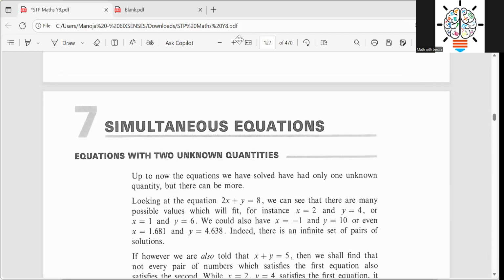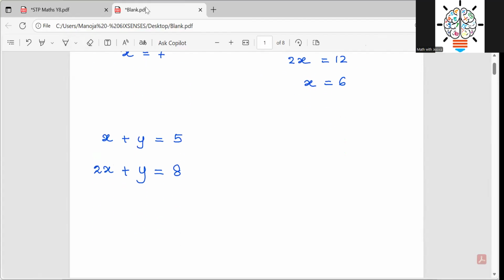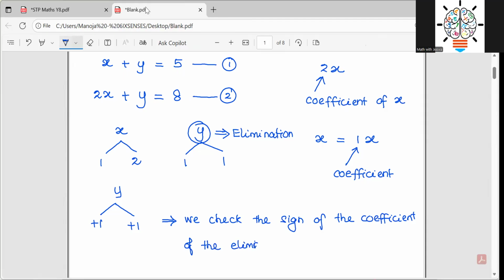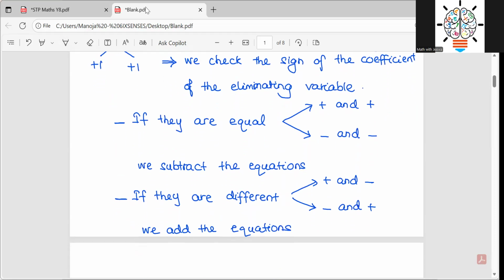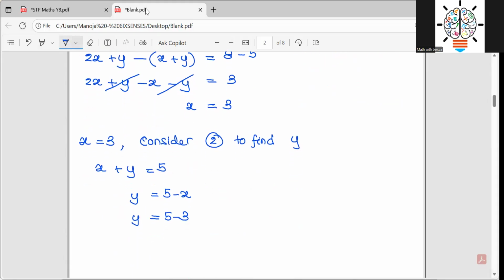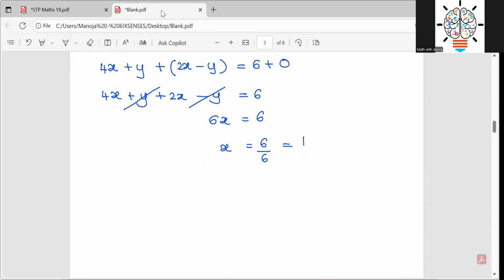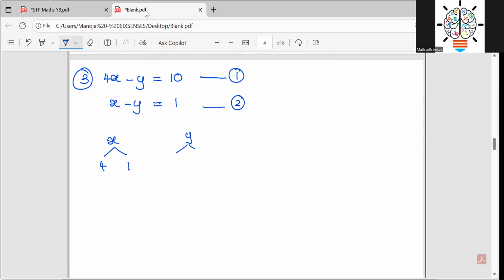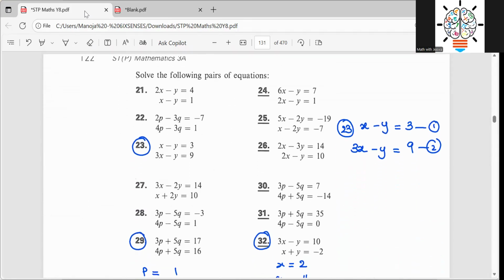Day 22_ST(P) Mathematics 3A_Simultaneous Equations (Introduction & Basic Concepts)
In today’s lesson, we begin exploring Simultaneous Equations — equations with two unknown quantities. You’ll learn what simultaneous equations are, why they’re important, and how to identify when two equations share the same solution.

We’ll start with simple examples like:
2x + y = 8

and see how pairs of values can satisfy both equations at the same time.

This lesson introduces the concept, meaning, and basic foundation before moving on to methods of solving simultaneous equations (like substitution and elimination) in the next lessons.

📍 Ideal for: Grade 10–11 students following the ST(P) Mathematics syllabus.
📚 Lesson: Day 22 – Simultaneous Equations (Introduction)